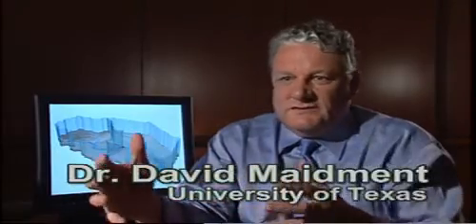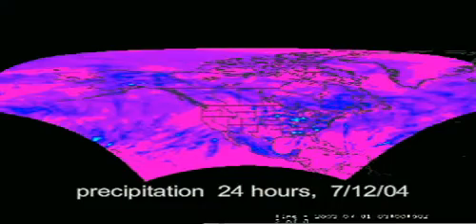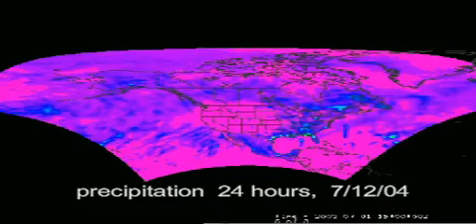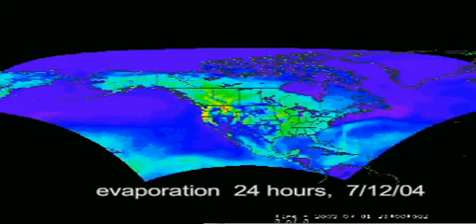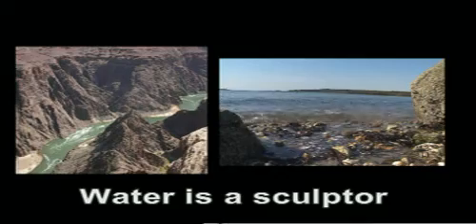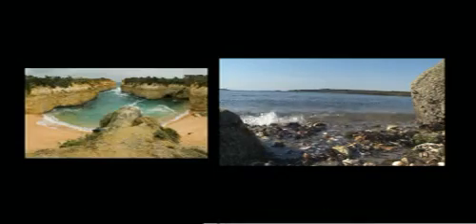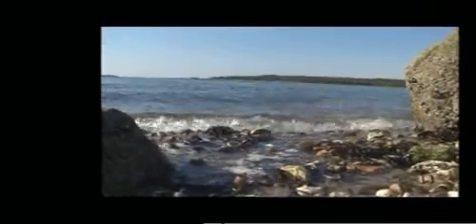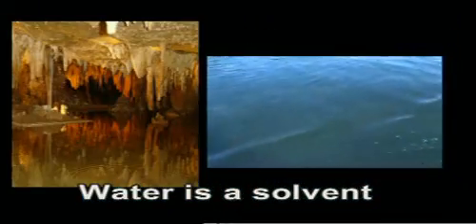Follow the water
Water connects plants, animal, people and the physical environment. "Follow the water" describes how water can integrate environmental research.